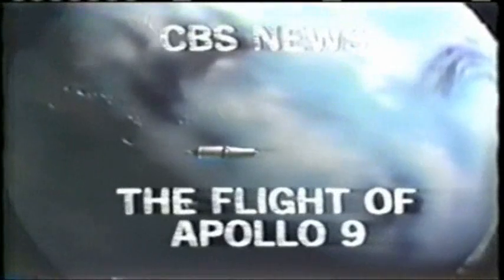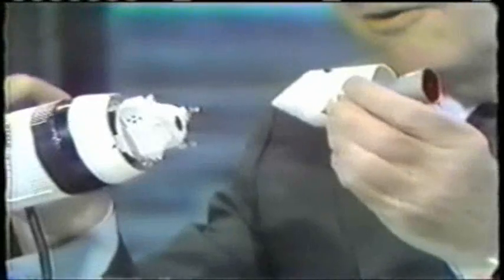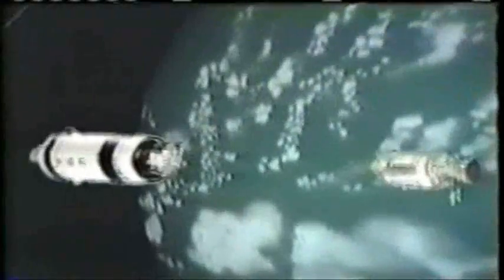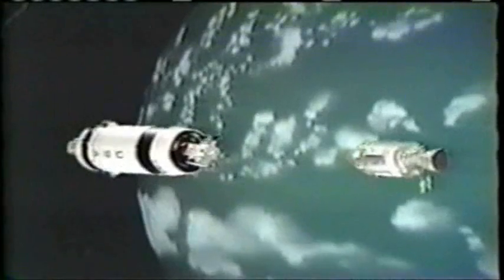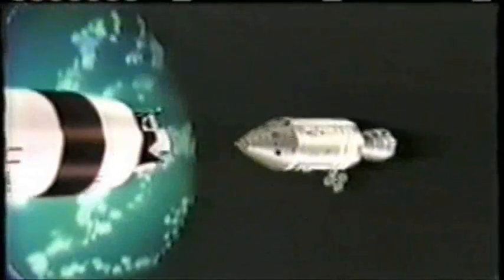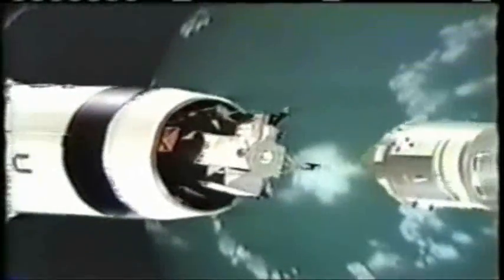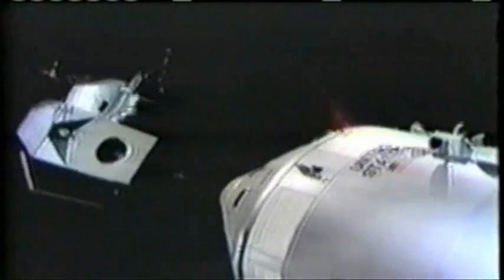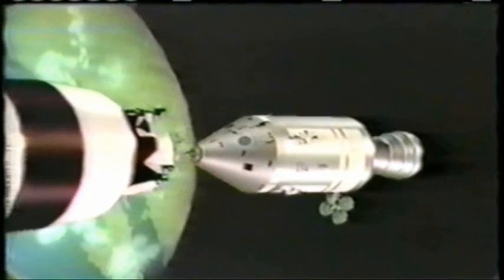Apollo 9 Part 6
Apollo 9 - The CBS coverage of the Apollo 9 mission continues. This segment contains footage of the Transposition and Docking. This was the first time a CSM had seperated from a Saturn V turned around and docked with the Lunar Module.